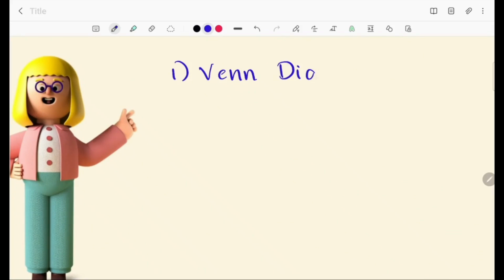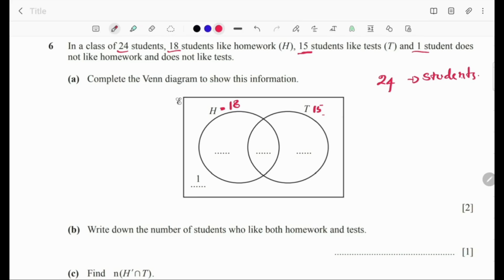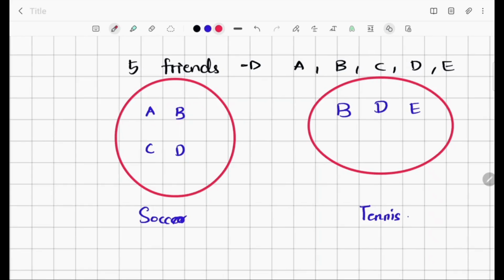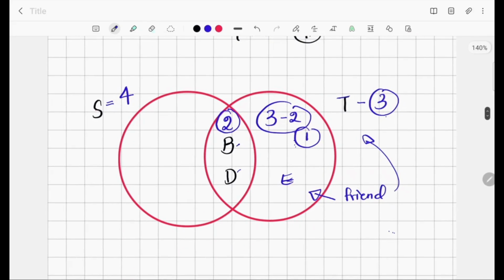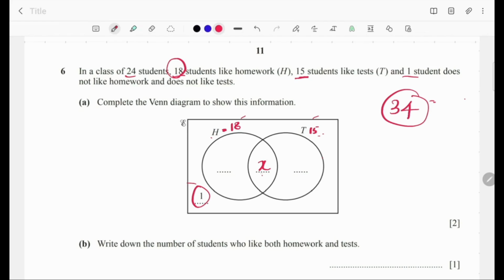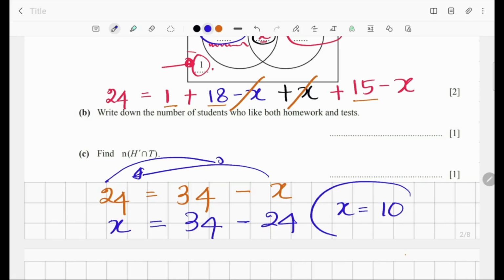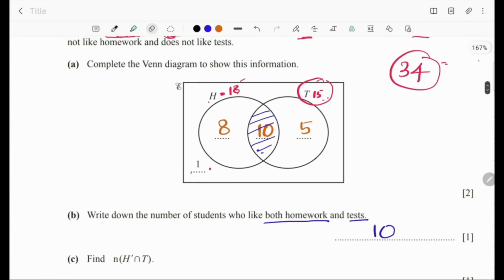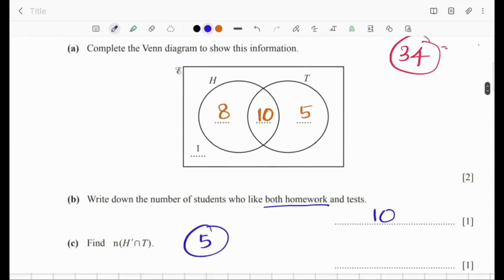Lesson on SETS for IGCSE & GCSE & IB Maths Students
In this video, our online tutoring expert very clearly explains Sets, based on the IGCSE & IB Maths Syllabus.